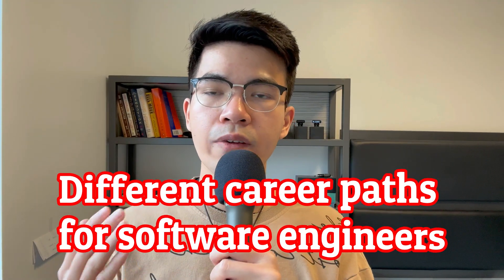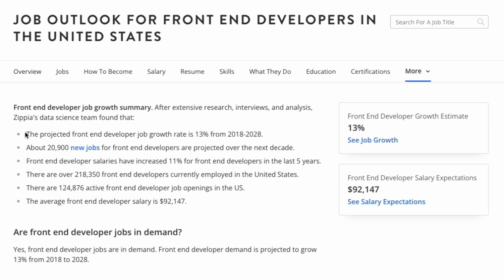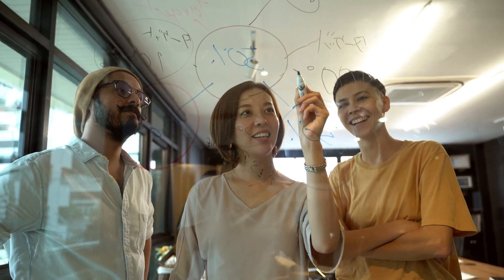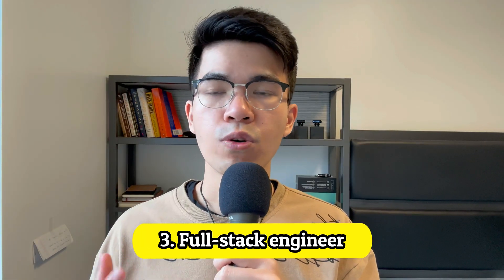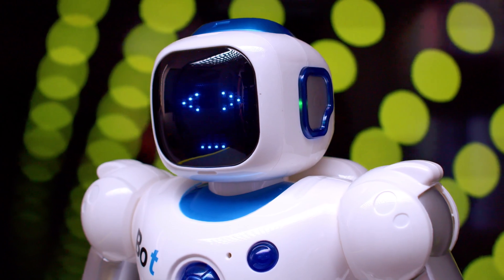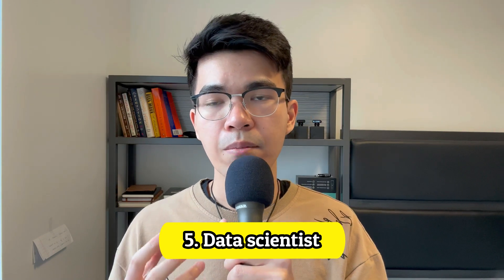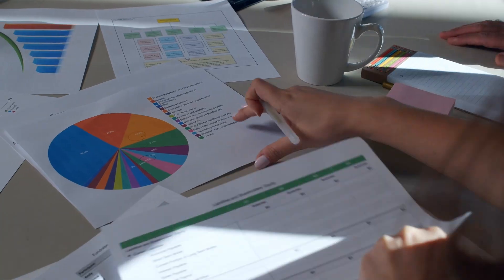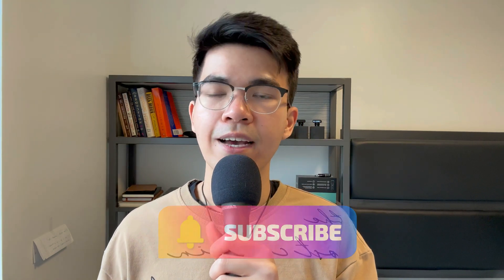Career Paths For Software Engineers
No more confusion about your career path...

⏰ Time Codes ⏰
0:00 - Intro
0:26 - Front-end Engineer
1:33 - Back-end Engineer
2:38 - Full-stack Engineer
2:39 - Machine Learning Engineer
4:22 - Data Scientist
5:11 - Game Developer
5:45 - My final words